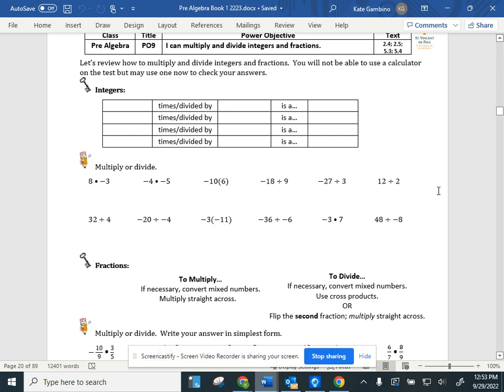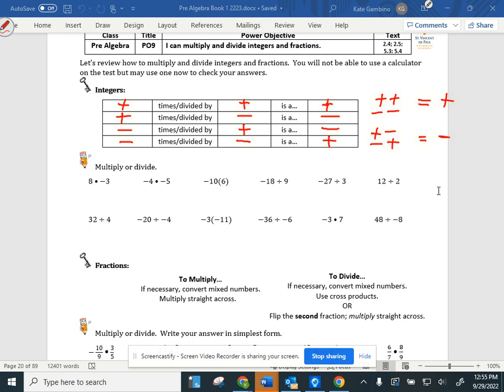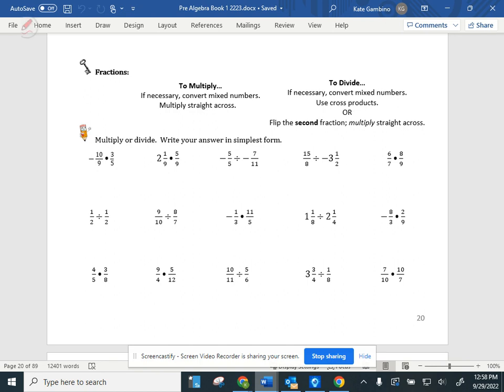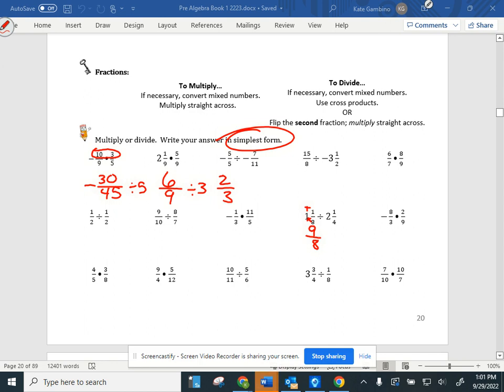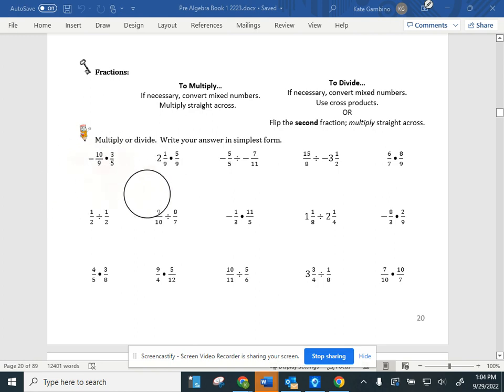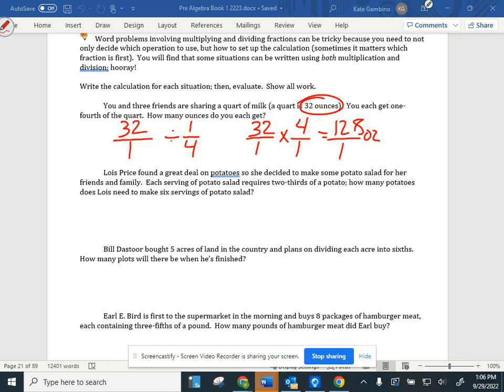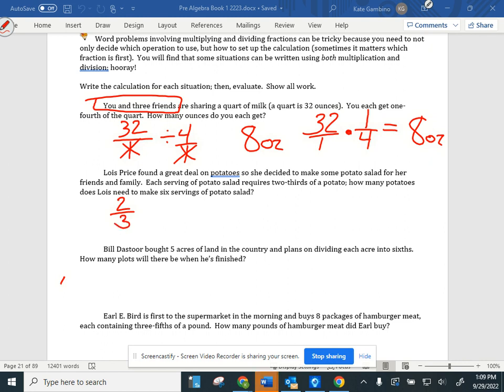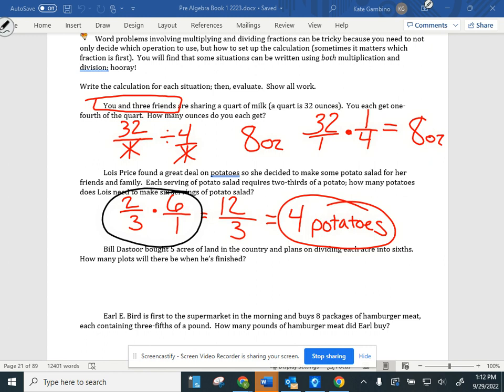9/29 Pre Algebra PO9